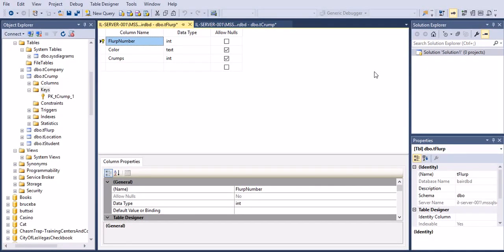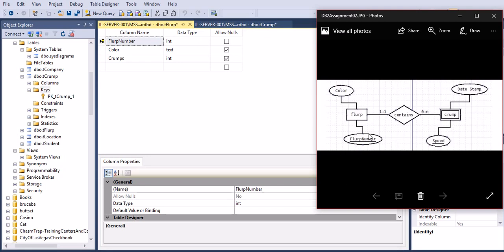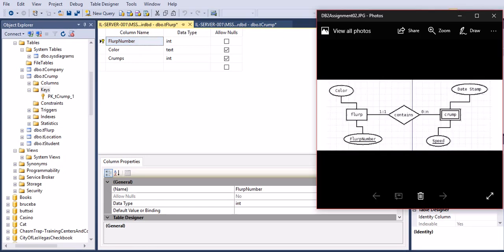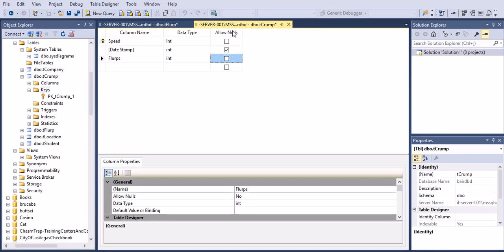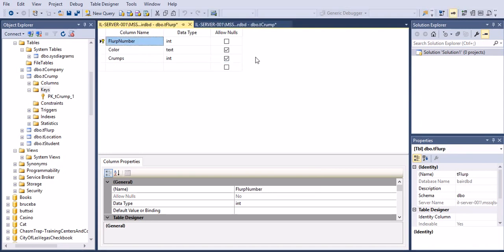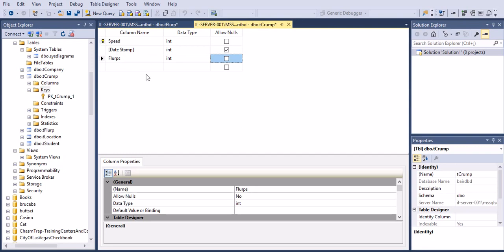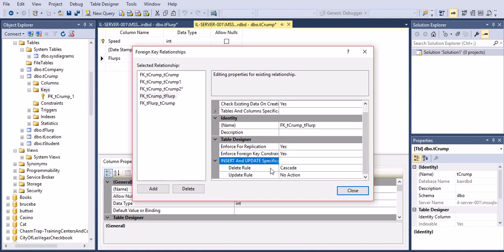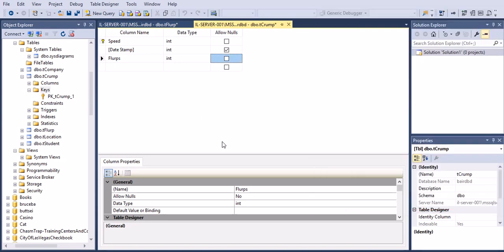How To Implement An ER Diagram (SSMS)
Brief demonstration of how to implement entities and attributes from an ER diagram into SQL Server Management Studio.